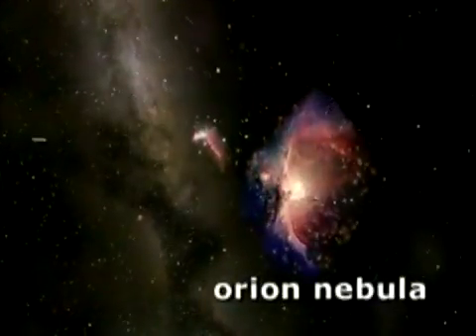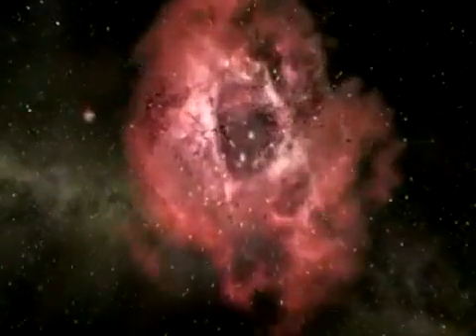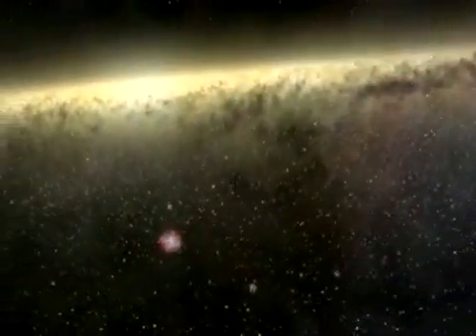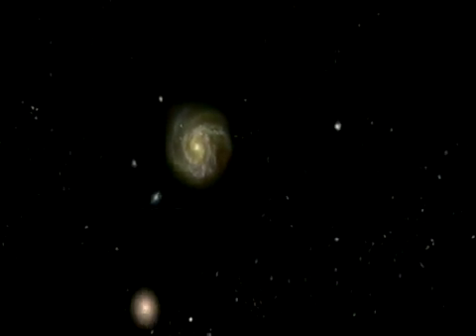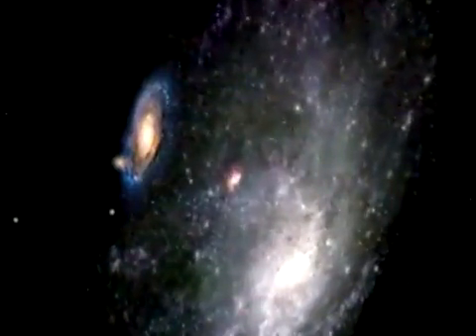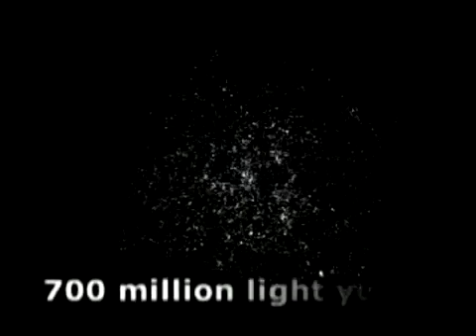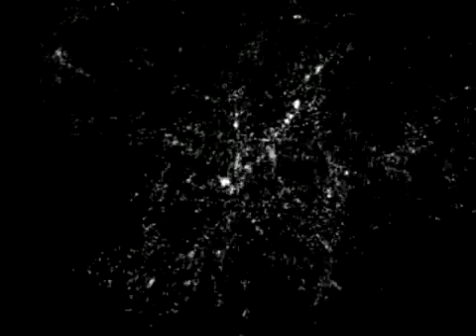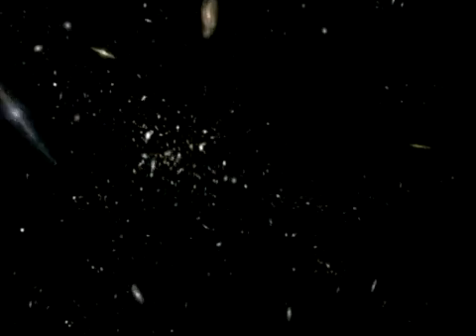Deep Space Explorer ( Pt 1 of 3 ) - The Place You Call Home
"The Place You Call Home" is a short video from "Deep Space Explorer" software program developed by world-renowned Astronomer Brent Tully.

"Deep Space Explorer" accurately models the wonders of our universe in all their three-dimensional glory and enables the viewer to go on a "virtual tour" of our home galexy and some 28,000 surrounding galaxies. Each of these galaxies is sized, positioned and rotated correctly, allowing the viewer to see the clusters, filaments and voids that dominate the large-scale structure of our universe.

This "virtual tour" is narated with interested facts by your personal guide, "Star Trek: Deep Space 9" actress Chase Masterson.

If you are interested in the actual software program, please